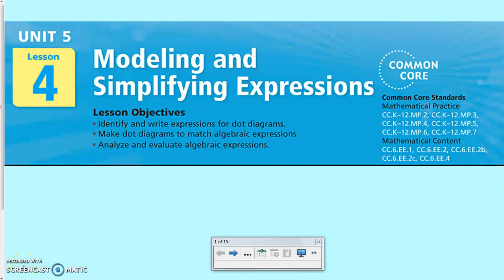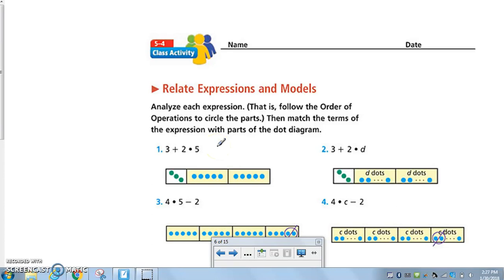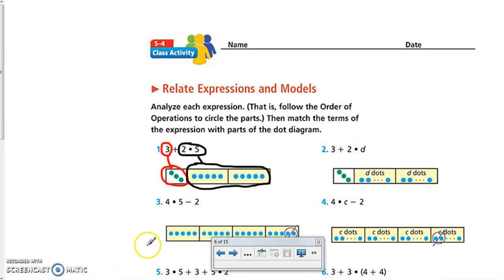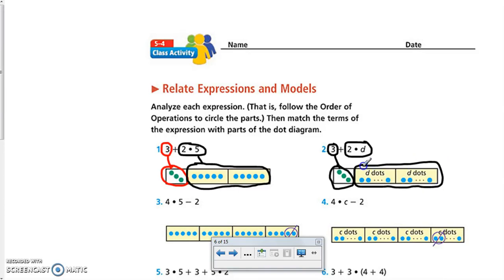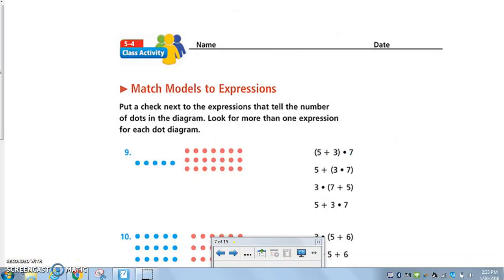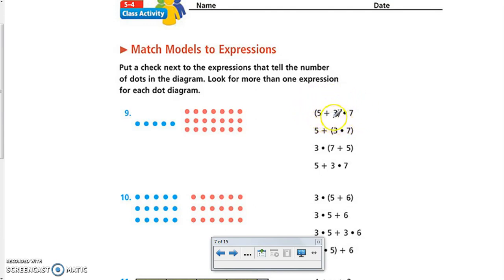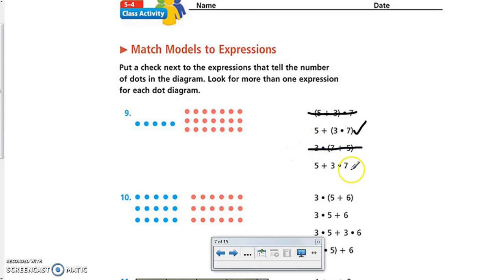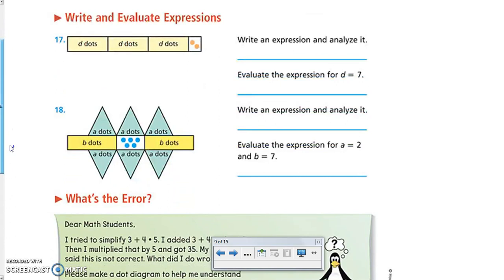Unit 5 Lesson 4